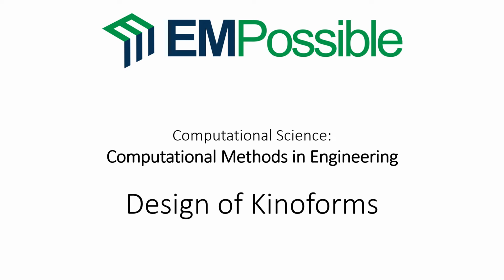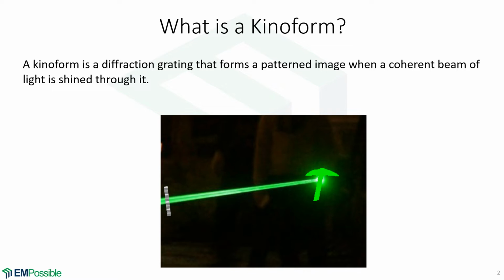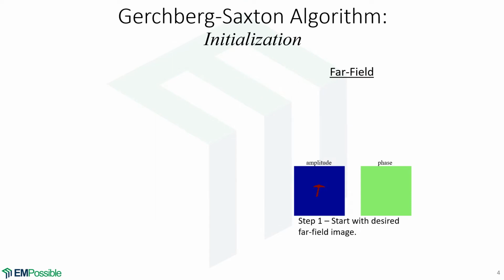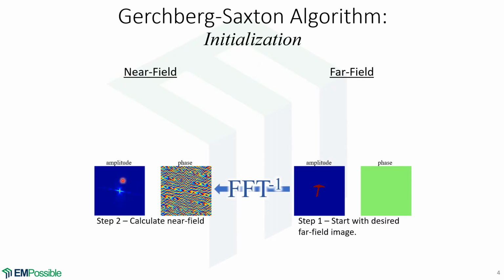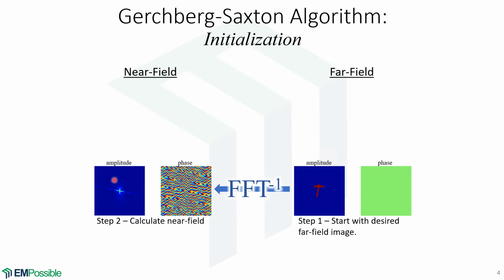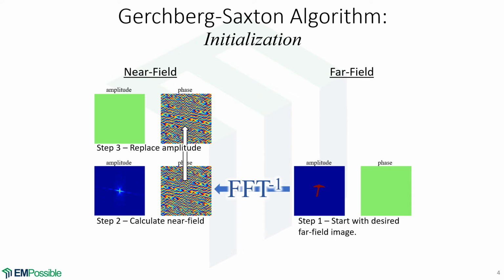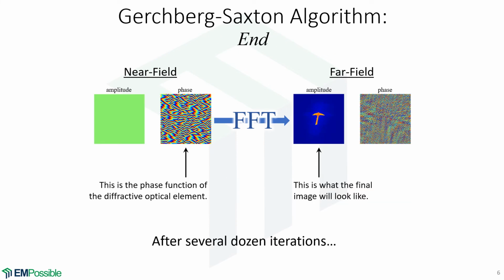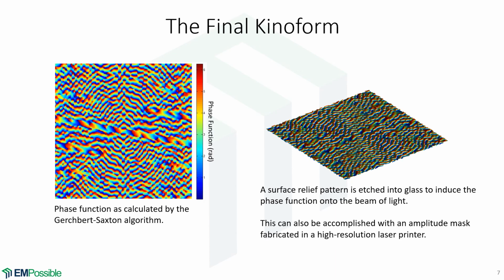Lecture -- Design of Optical Kinoforms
This video shows how to use an FFT to design optical kinoforms.  Kinoforms are diffraction gratings that form images after laser light passes through them.